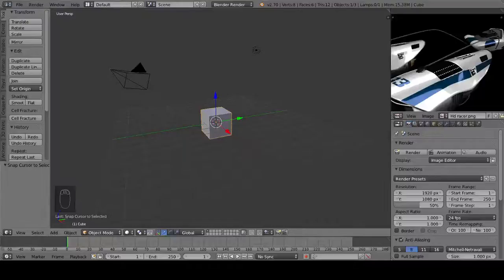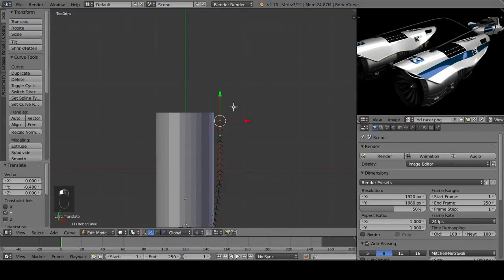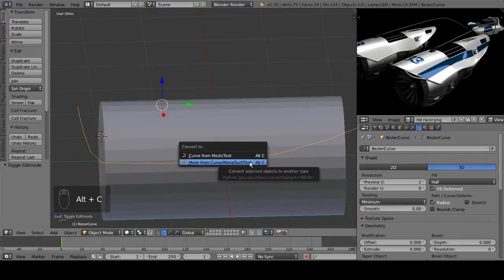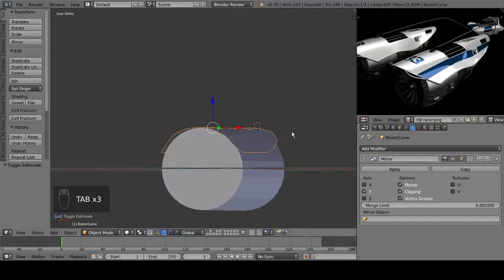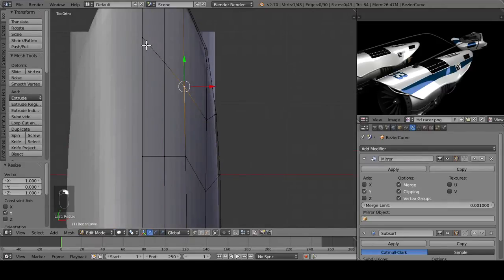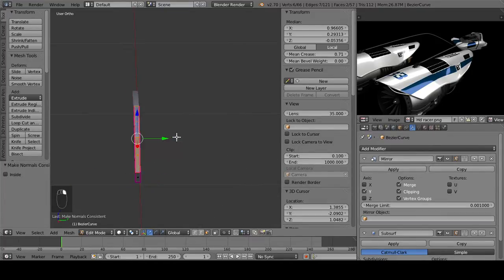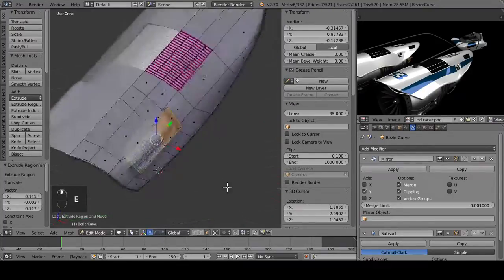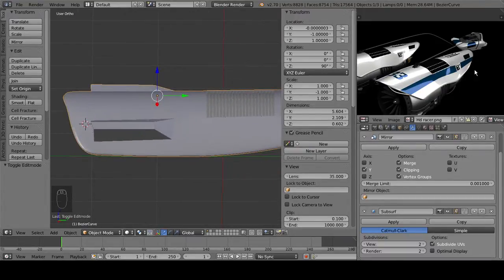Tutorial - Creating a Pod Racer in blender Part 1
This is part one of a several part series where I will guide through the creation of a pod racer inspired vehicle.

Reference Picture: